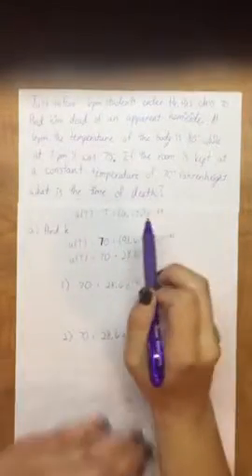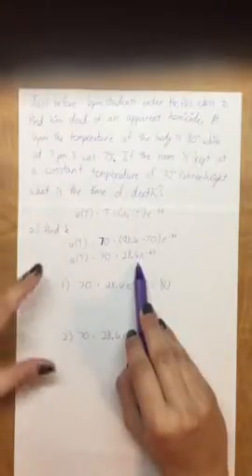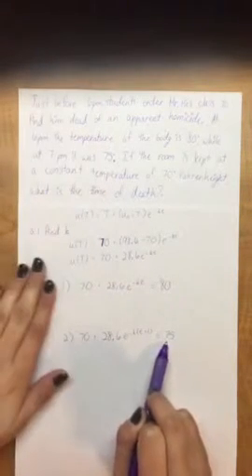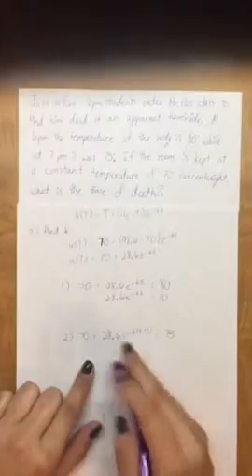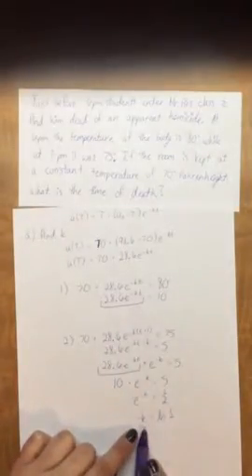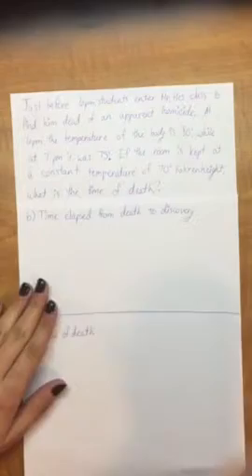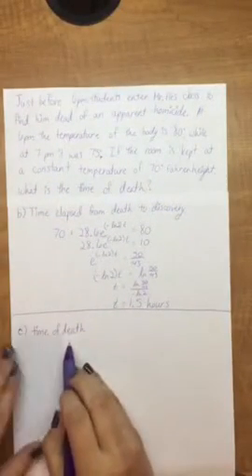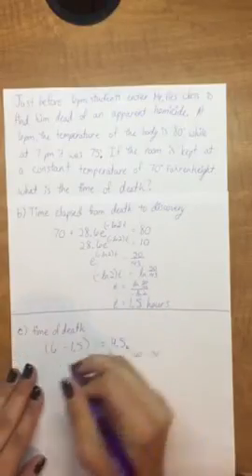My Edited Video